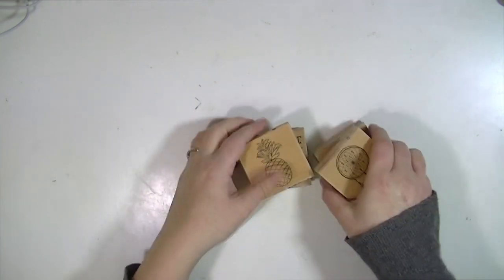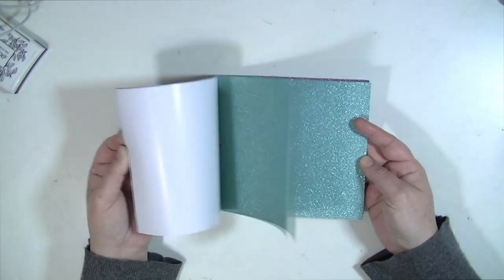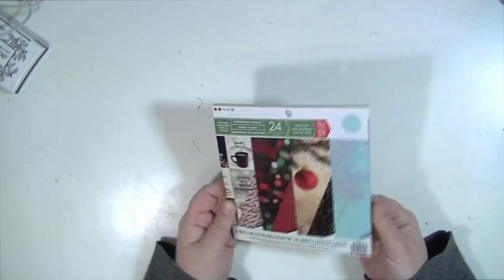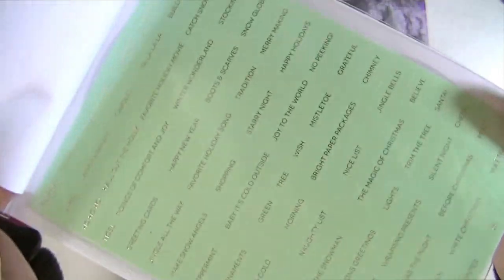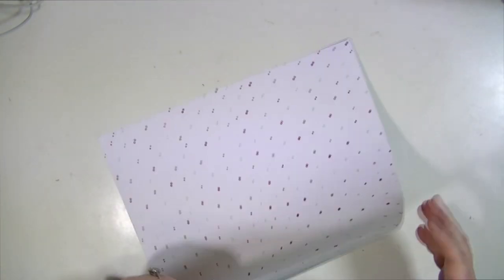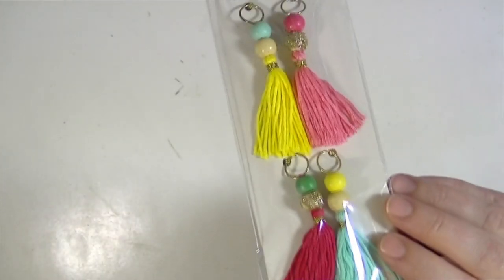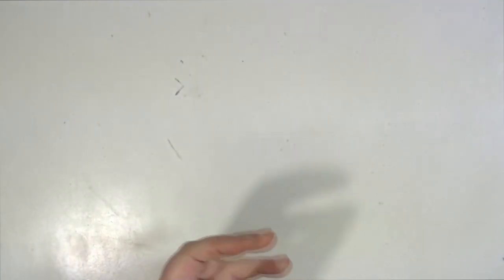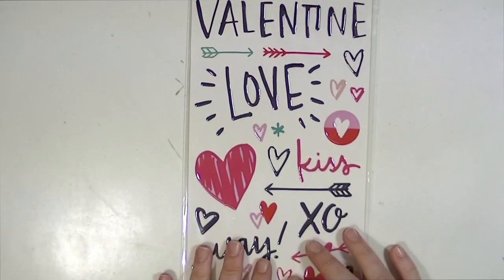open box: dec/jan scrappy haul